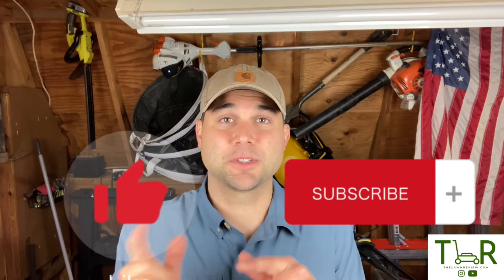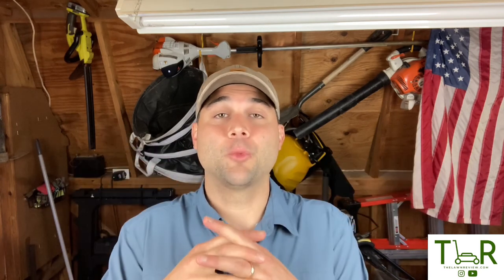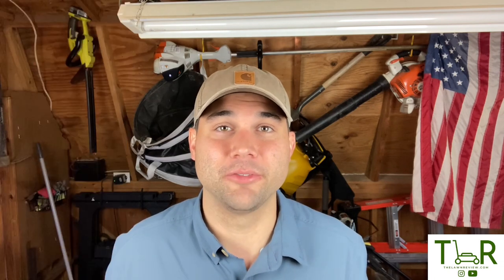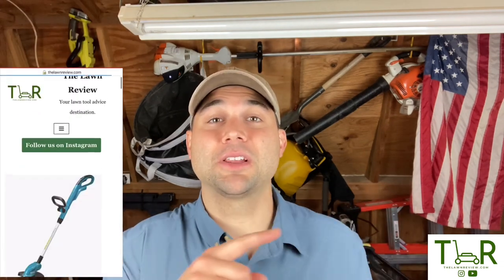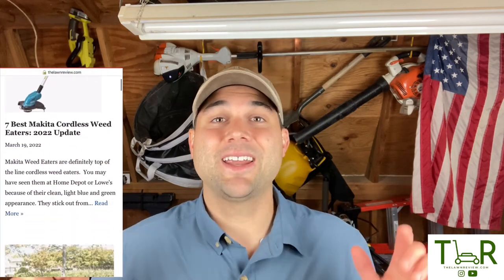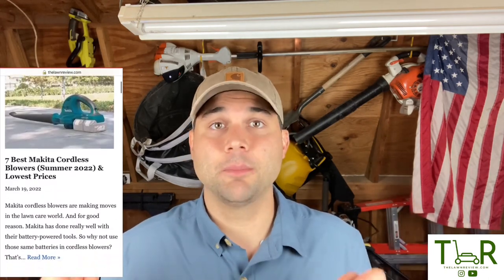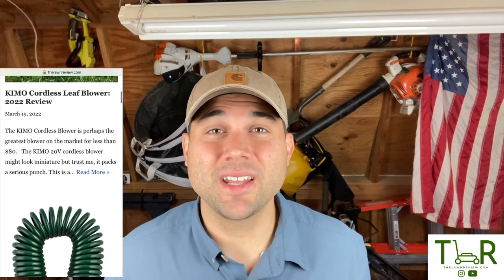WORX Wheelbarrow Aerocart 8-in-1: Review and Tutorial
The WORX Wheelbarrow Aerocart 8-in-1 is a tool that has saved me so much time and money. The Worx Aerocart Wheelbarrow WG050 has 8 functions, all of which are intuitive and easy to use.